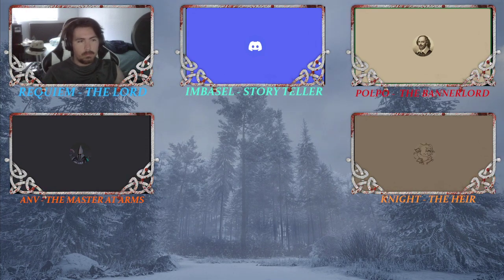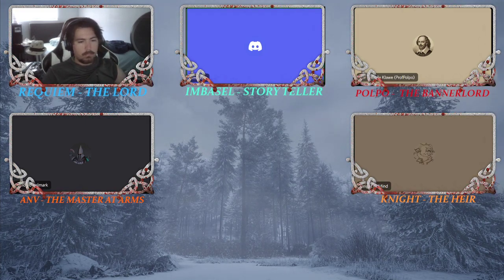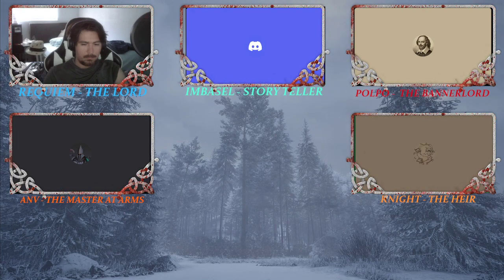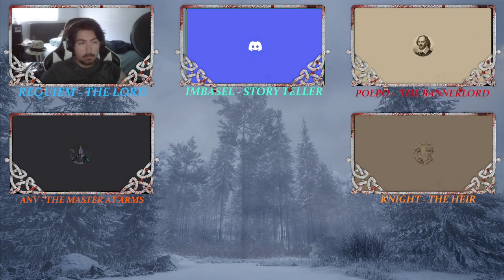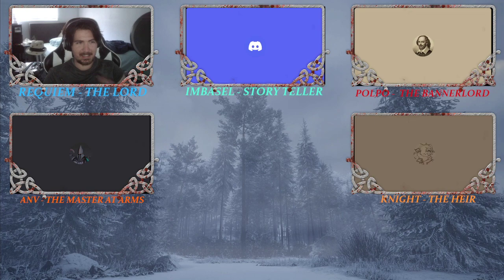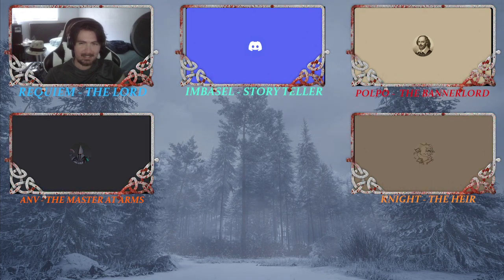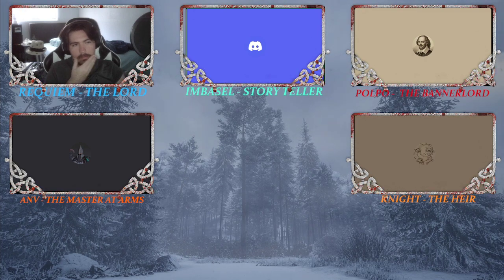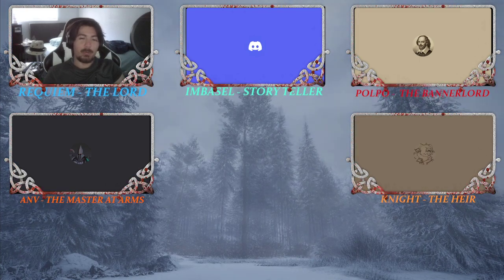Game of Thrones RPG: The Legacy of House Graeymane - Chapter 2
Join us in this week's episode of the Legacy of House Graeymane, with Hectar Graeymane, Herod Graeymane, Helrod Volmark, and Ser Wendle Klawe as they are called upon to decide their allegiance.